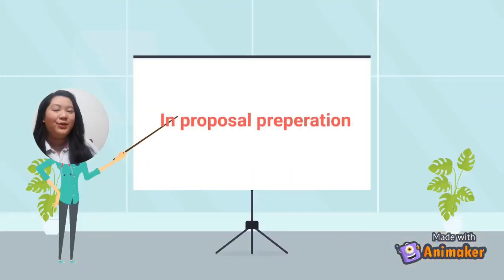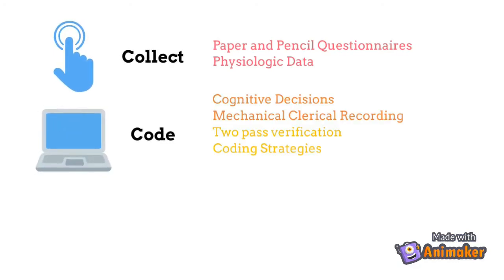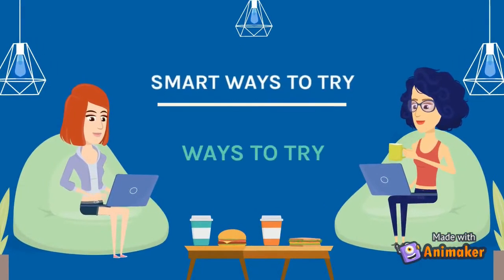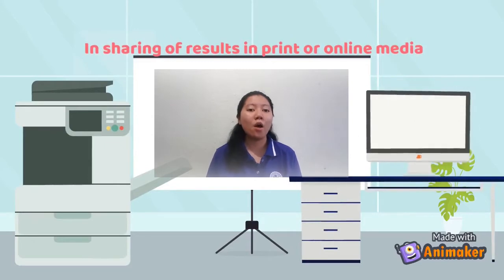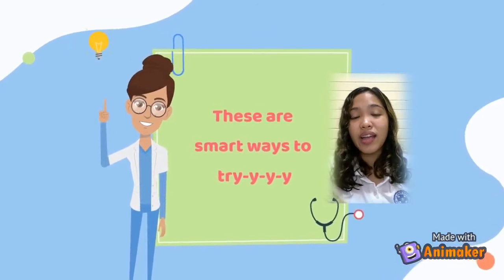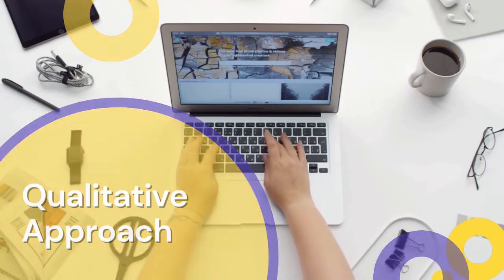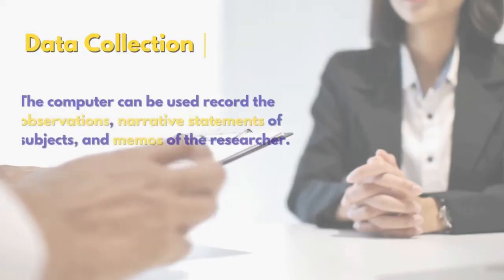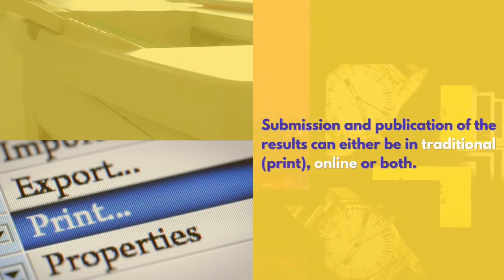Computer Use in Nursing Research (Group 3)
Computer Use in Nursing Research
Nursing Informatics Project

Created by:
Vienny Abejero, Adrienne Bacay, Zara Cañete, Vinsce Ege, Gaea Gigataras, Jannie Go, Carlisle Justalero, Helery Narciso, Sidney Piñero, Charity Rodriguez, and Marian Yap

Silliman University College of Nursing
NCM 32 - C (Nursing Informatics)